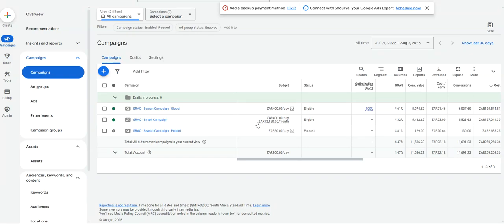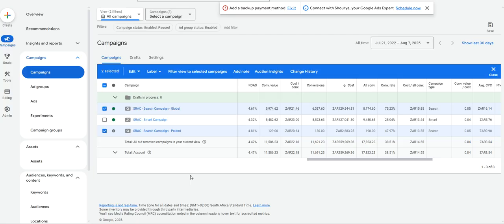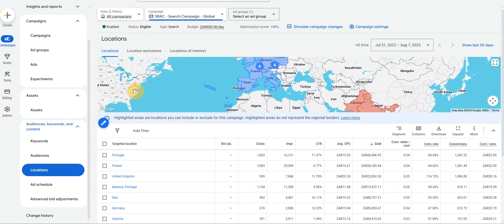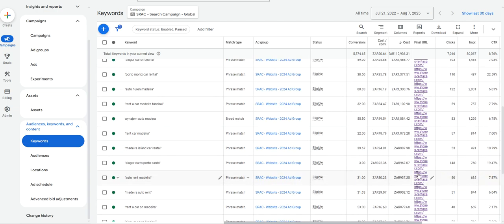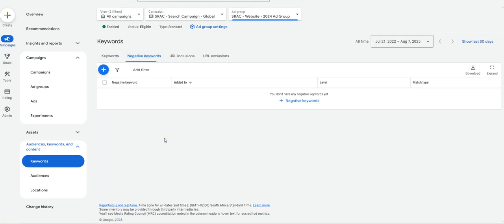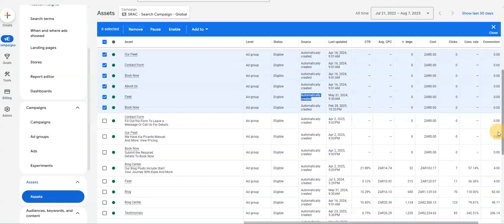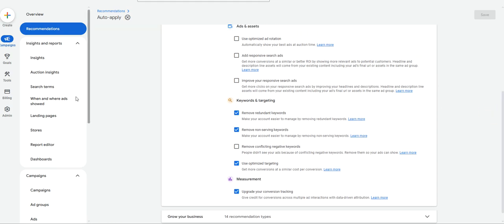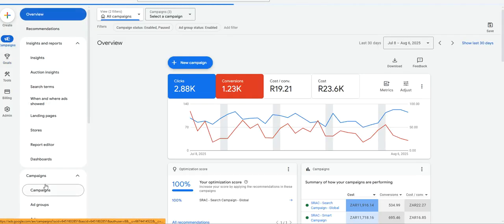Google Ads Search Campaign Audit | Tourism Industry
In this video, I do a LIVE Google Ads Search Campaign audit for one of my followers’ accounts. You’ll see exactly how I break down campaign performance, spot wasted ad spend, and apply optimizations that lead to more leads at a lower cost.

What you’ll learn in this live audit:
✅ How to spot wasted ad spend
✅ Simple fixes to improve CTR & conversion rates
✅ Best practices for keyword targeting & match types
✅ Smart bidding & budget allocation tips
✅ How to structure campaigns for long-term success

📌 Want a Google Ads Audit for your business? Join my free community and request one or purchase one directly from the above links.